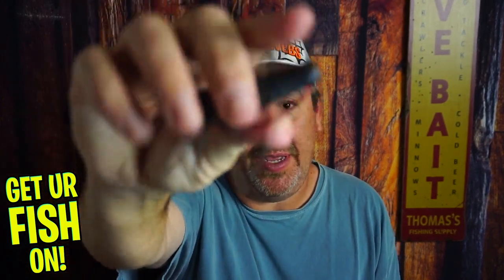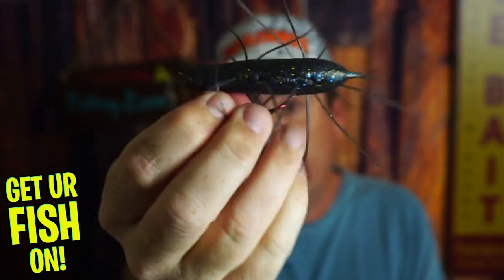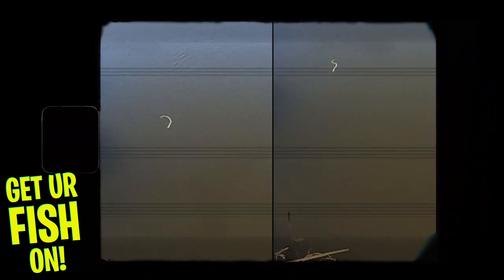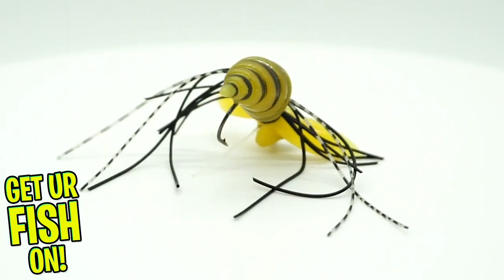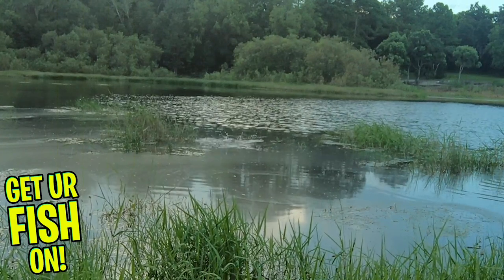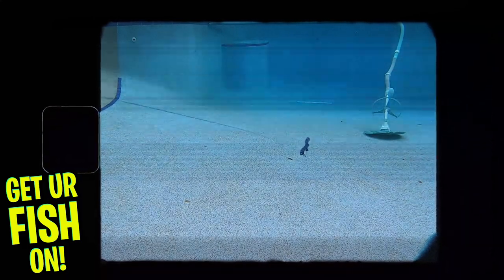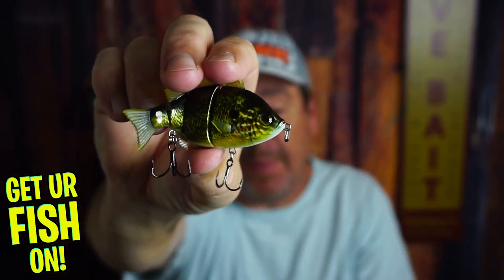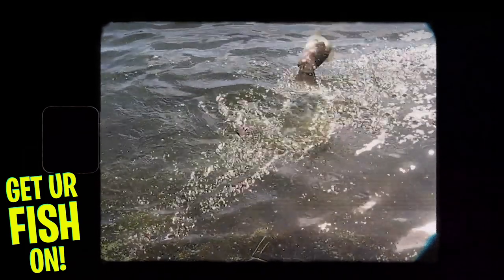Sneaky Good Bass Fishing Lures - Beginner Fishing Bait Tips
You might have heard of these bass fishing lures, maybe you have not, but these are great sneaky good large mouth bass fishing baits that beginning anglers and advanced anglers should have in their tackle box to catch more fish. From the Kemushi, which sinks perfectly, to the Gizmo which looks like a bug on the water, to swim baits and qorms, these are all fantastic SNEAKY good bass fishing baits. What are your sneaky good bass fishing lures? Would you share your private baits with others?

Timecodes:
0:00 - Intro
0:11 - Subscribe to the channel
0:20 - Imo Kemushi Stick Bait
1:29 - DOA Snake
3:04 - Evergreen International Gizmo
5:07- Tackle HD Hawg Monster
6:17 - Academy Ultimate Jointed Swimsuit 3”
8:13 - Shoutout to Swim Kids
9:17 - Sneaky Good Bass Fishing Lures
10:01 - Ending